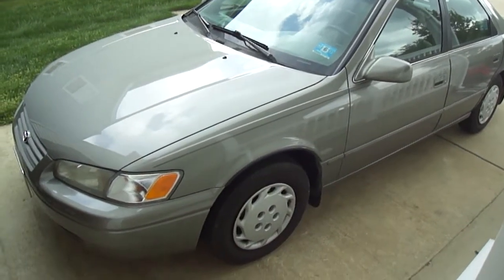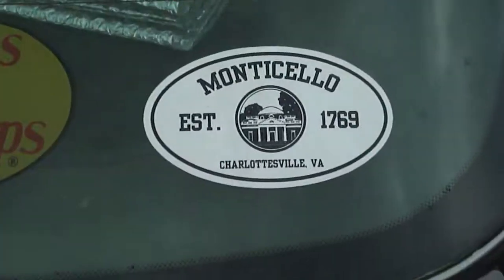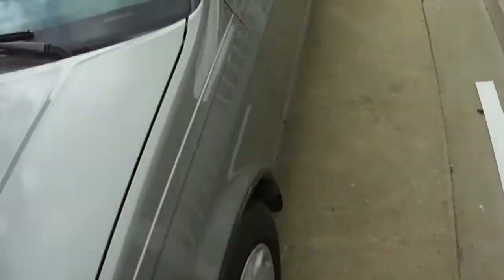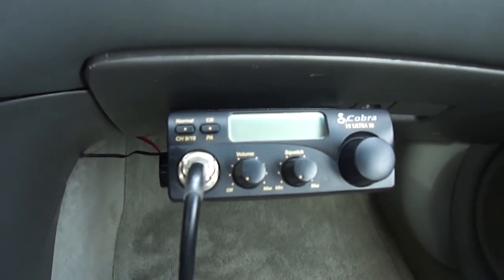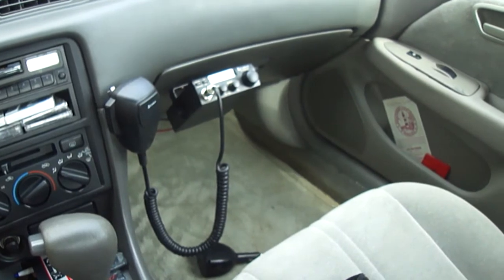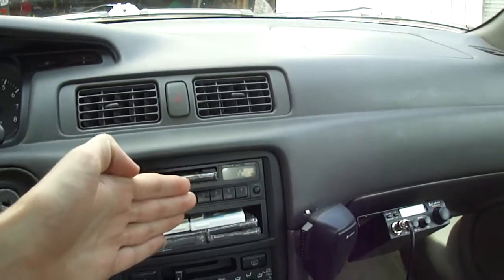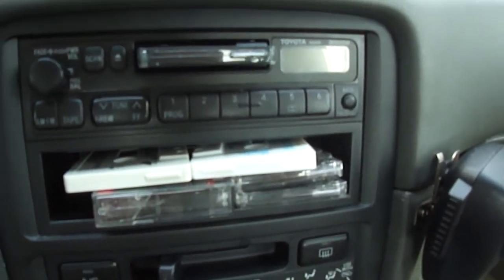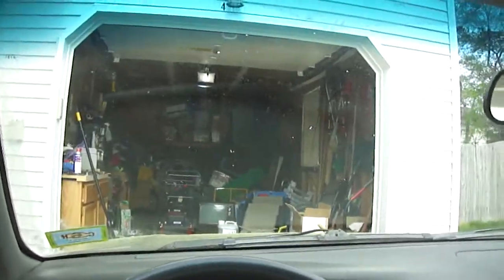Vehicle Update- brief video on the 1999 Toyota Camry LE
A short video of my 1999 Toyota Camry LE, any questions please ask...